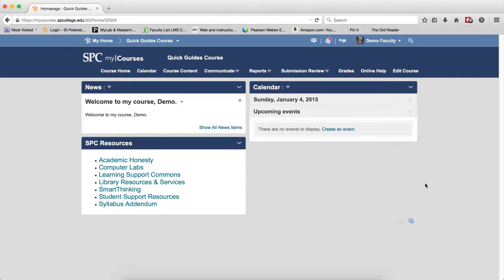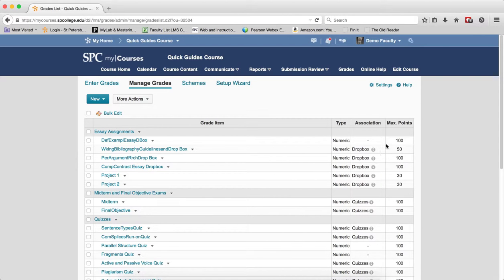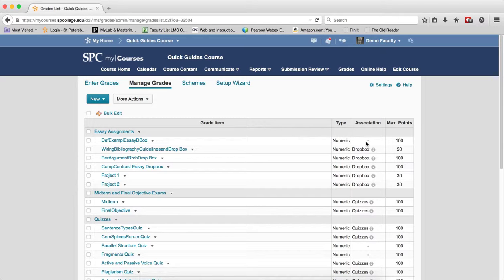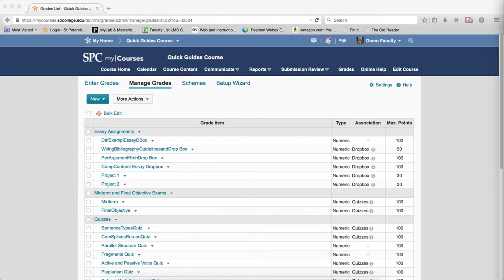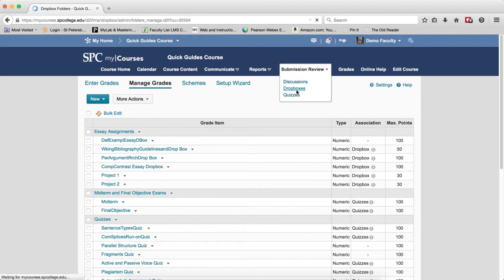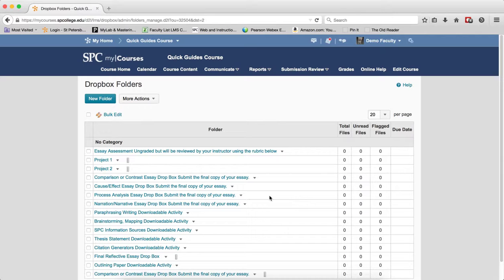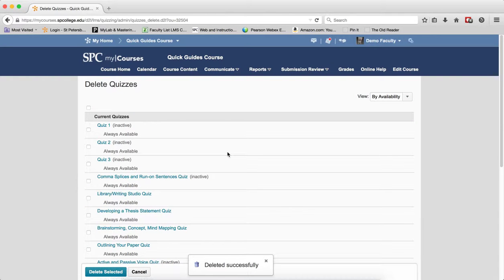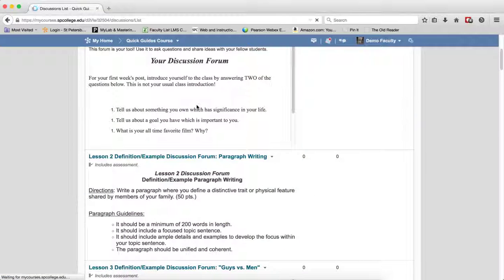Quick Guide - Gradebook: Disassociate the Dropbox, Quiz, or Discussion Topic by Deletion